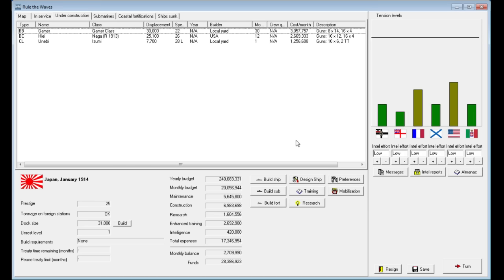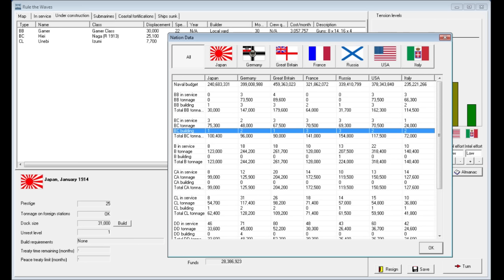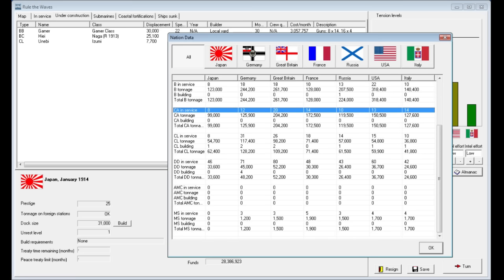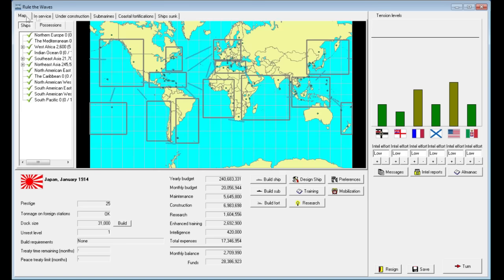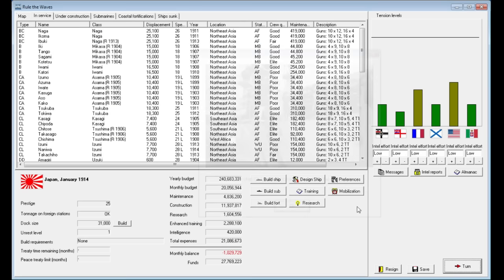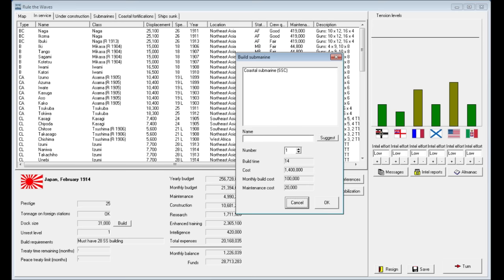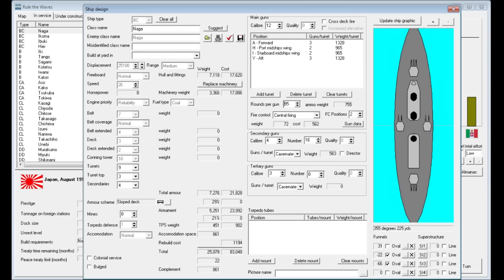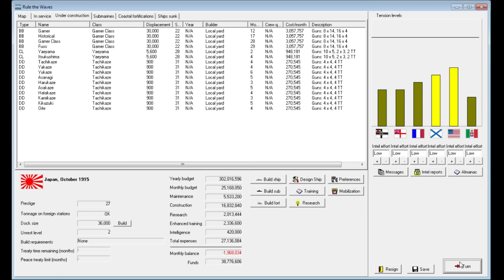Rule the Waves - American Invasion of North Korea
In this video of Rule the Waves I start a massive capital ship building program laying down 3 new ships of the Gamer Class yet my politicians are still not happy and say its far too weak.